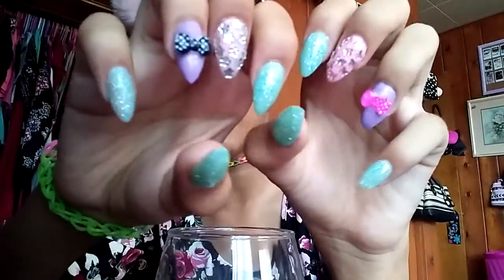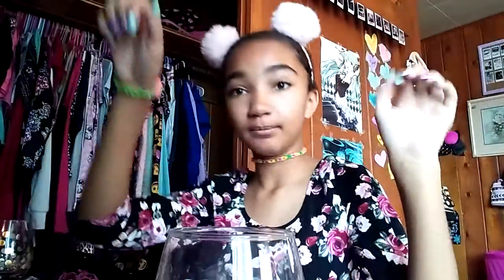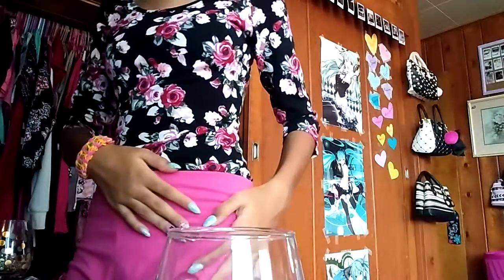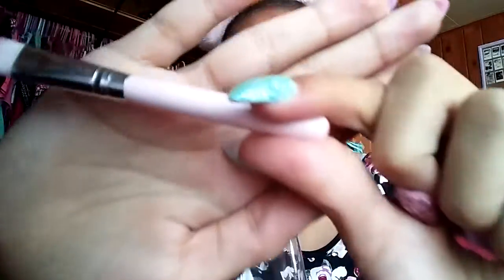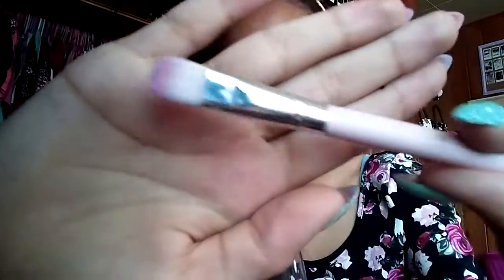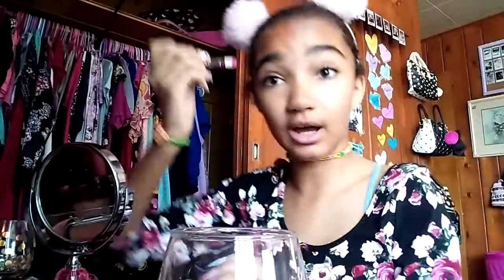Get ready with me Easter addition!!!